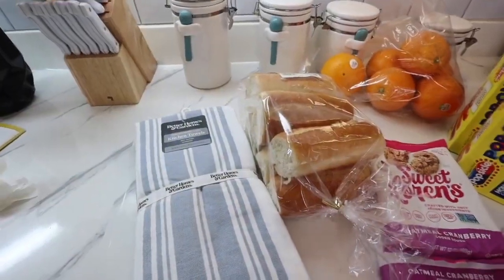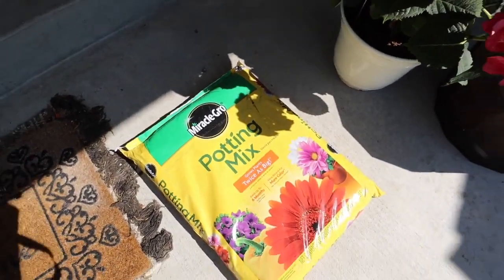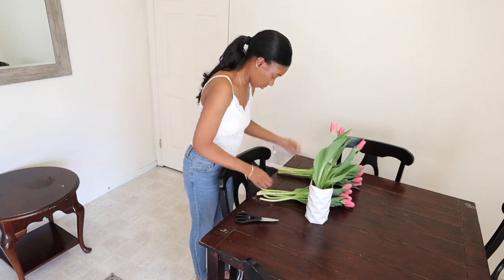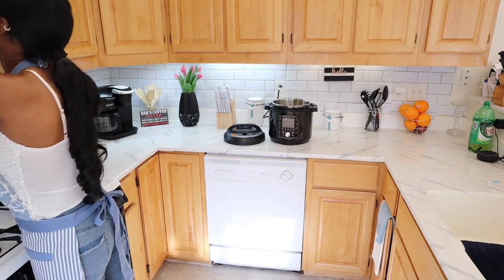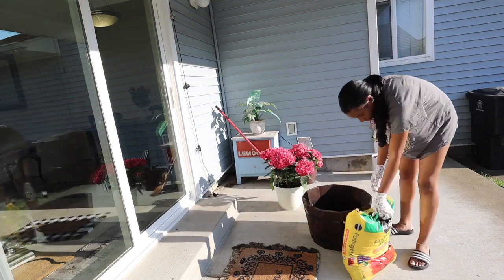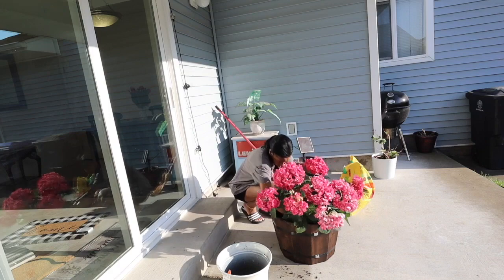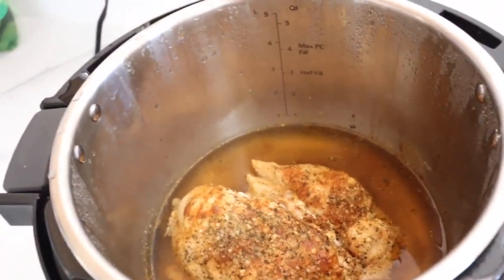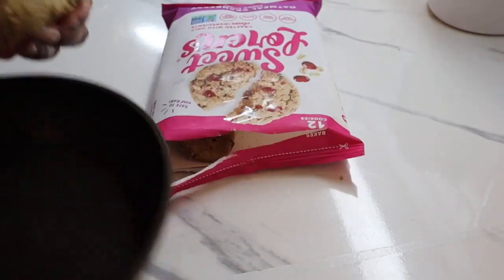*NEW*PATIO FRESH & DECOR + FALL CROCK POT RECIPE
PATIO FRESH & DECOR + FALL CROCK POT RECIPE cleaning, and  cooking in our insta pot! A new decorate with me and cooking motivation video to get your week started! It's time to refresh your patio decor and reset your mind for the week ahead.

Products Mentioned
Insta pot pro
3piece Towels for stove
Sweet Laurens cookies
outdoor buffalo rug
Mainstays hello outdoor mat
Striped outdoor rug
Home plaid outdoor mat
Wooden barrel planter
Potting mix

Things in my Home
boys bathroom
Dearfoam shoes
Ocedar Yellow gloves
Method cleaner
ocedar mop
bkln steel pot set
dyson vacuum
My texas home apron
Similar white activewear jacket
Similar white jacket
Adidas slides
Dawn Spray to clean stove
Wood serving board in kitchen
Always pan
3-N-1 Lawn mower
Batman bed set in boys room
O cedar mop
Micro USB jack for canon g7x mark ii
Glass cleaner
Phone Mount

T3 Curling iron

Bluetooth camera remote

Camera Equipment
vlog camera: Canon g7x mark 2
Canon 80D
18-35mm lens

Hi my name is Cresent White I am a millennial suburban mom and I live in Seattle with my family. I share tips on motherhood, organization, cleaning motivations, cooking, and lifestyle.